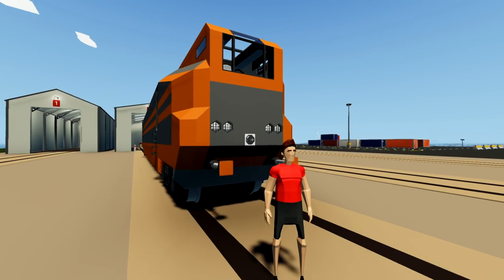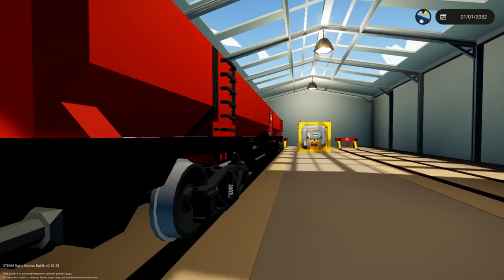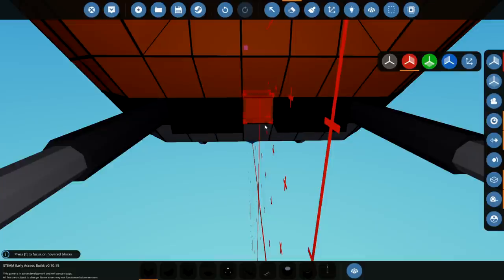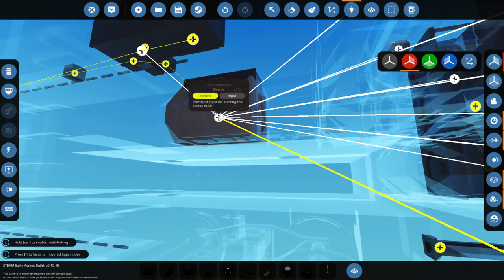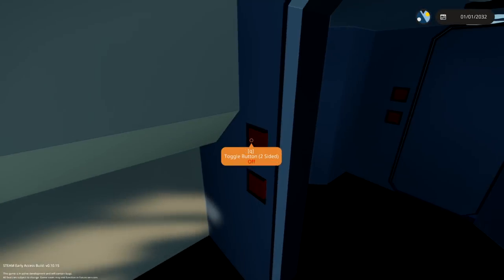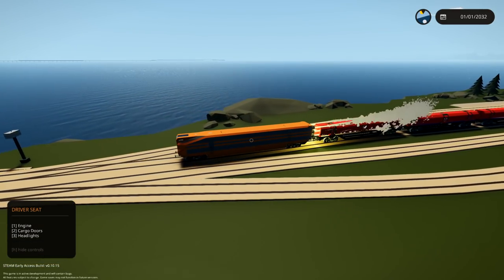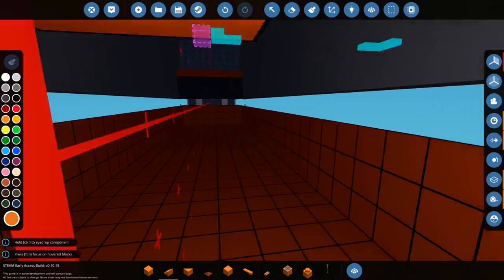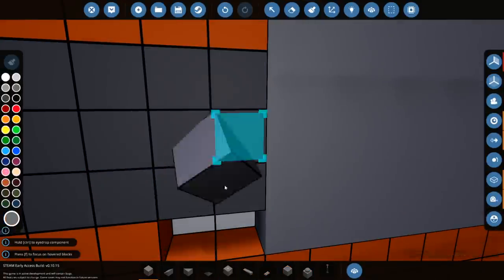Jet Train Pulling Cars - Jet Train - Part 5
It was time to actually start pulling train cars. We ended up pulling around 250k litres of fuel at around 160 meters per second. As always, I hope you guys enjoy the video!